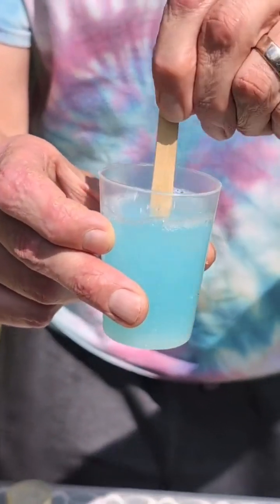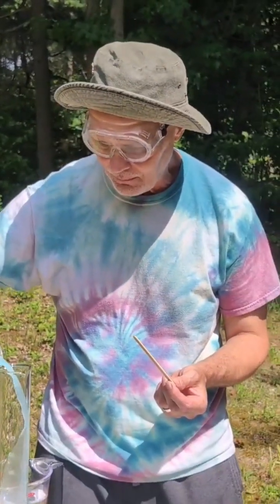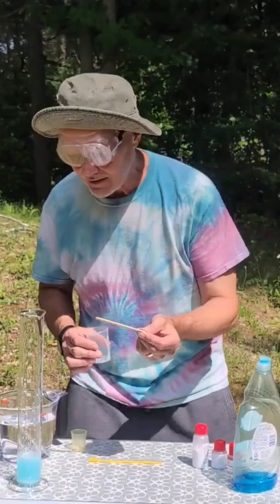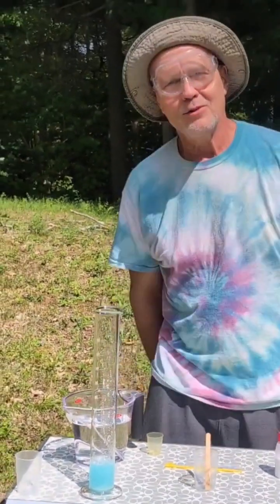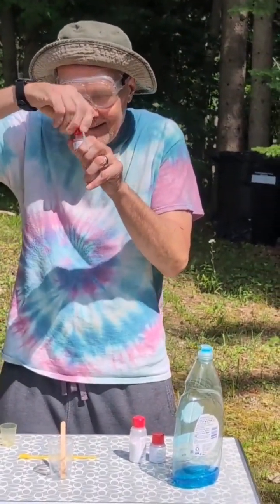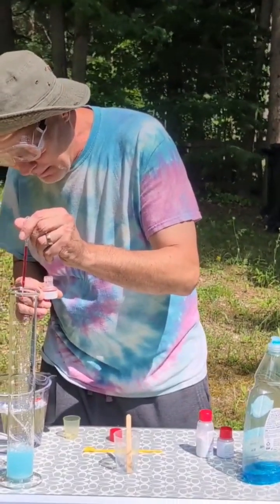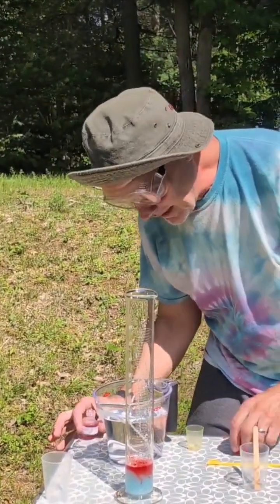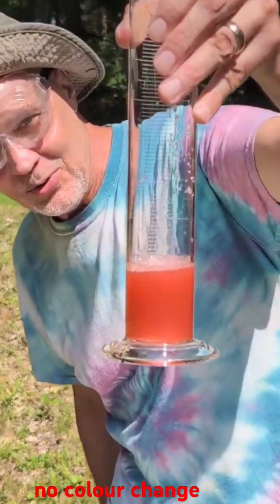Physical Change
Physical change means no colour change